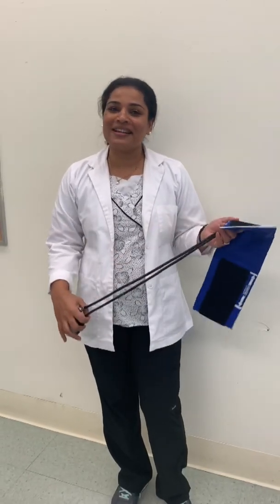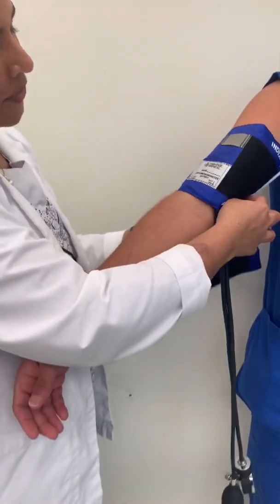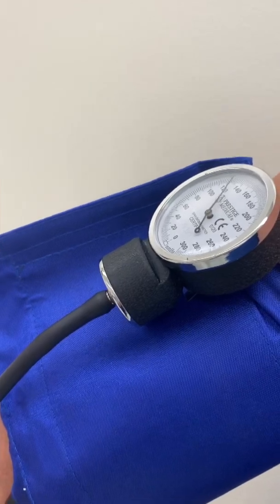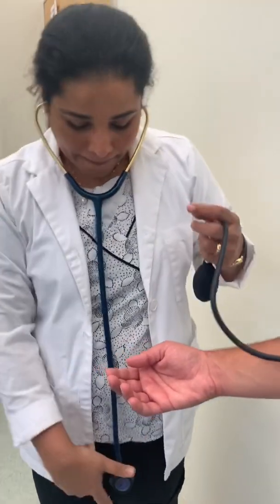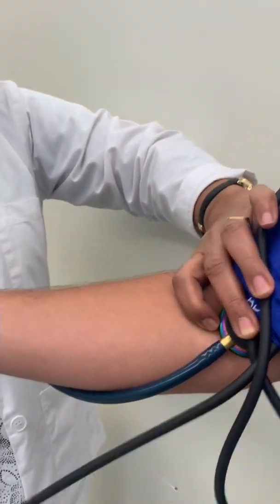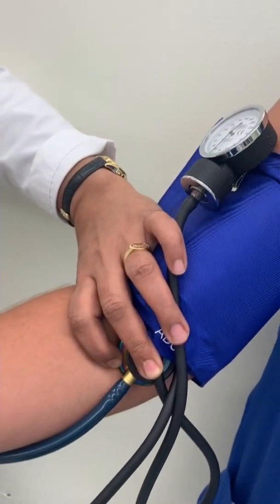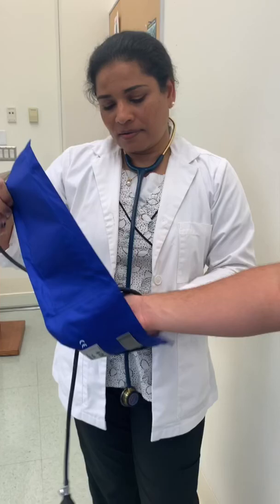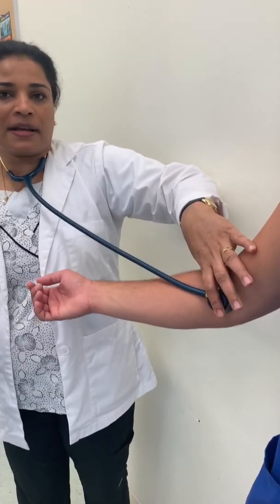Blood pressure-2step method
Blood pressure-2 step method